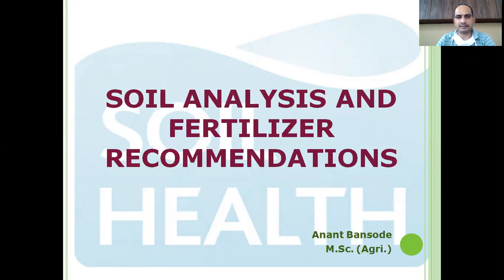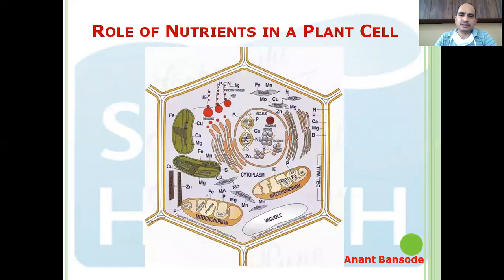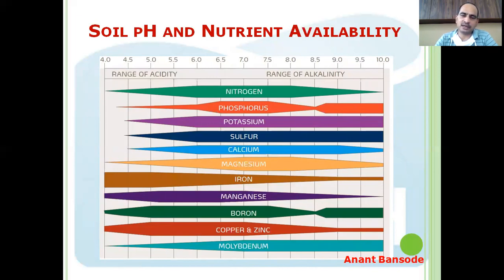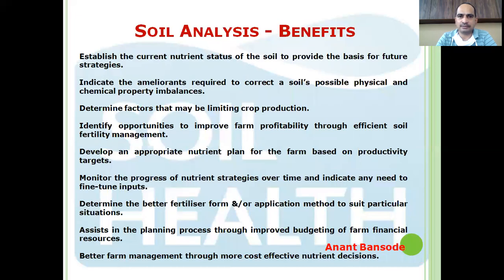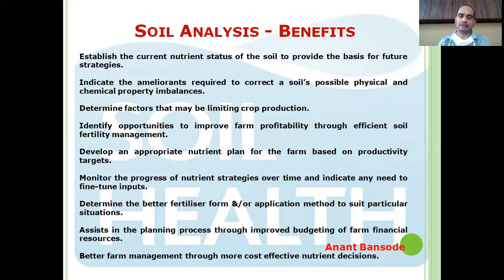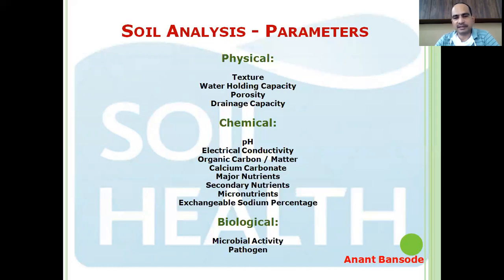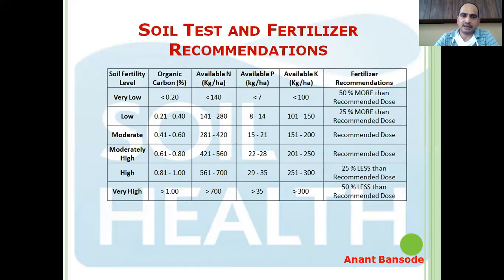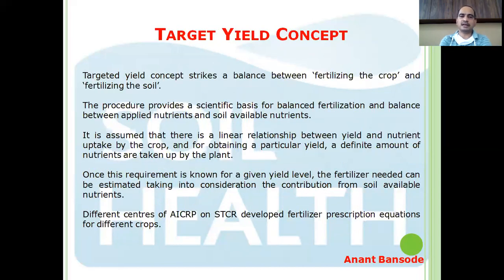Soil Analysis and Fertilizers